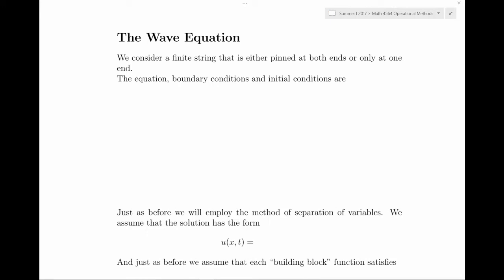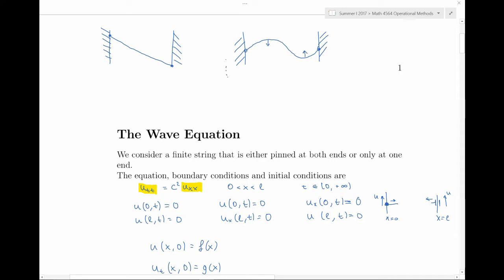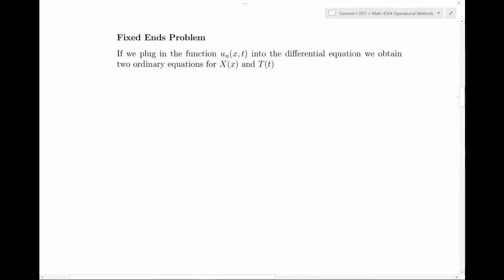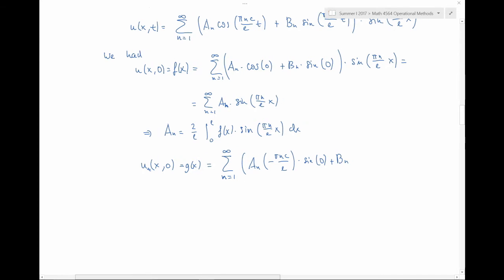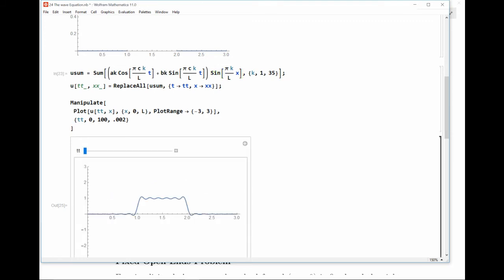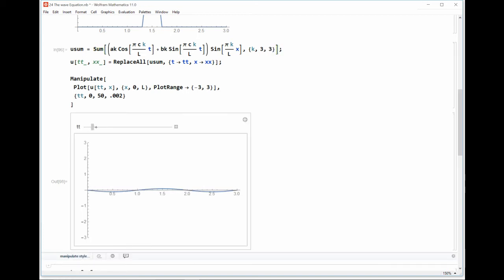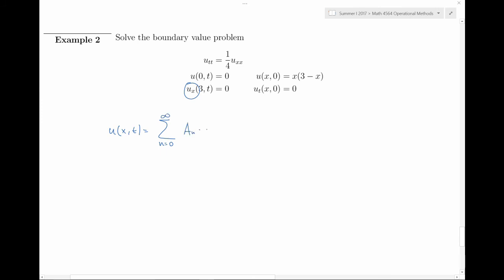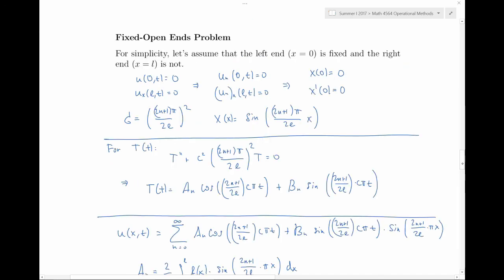Math 4564 - 24 The Wave Equation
We look at the wave equation for a vibrating string and compute solutions to it